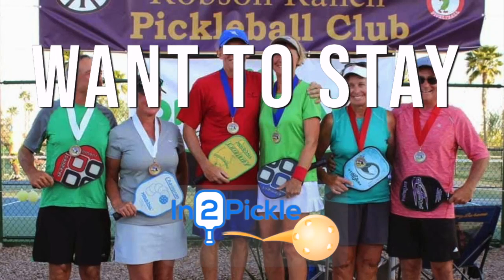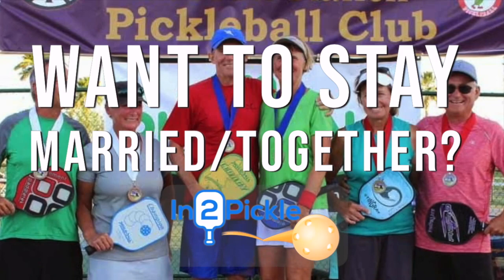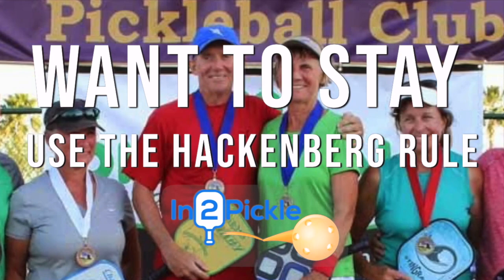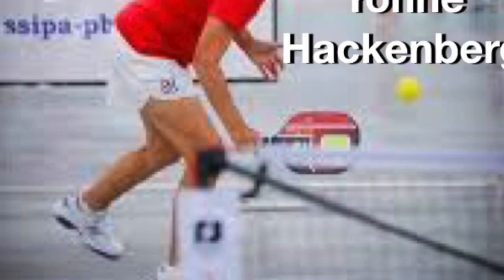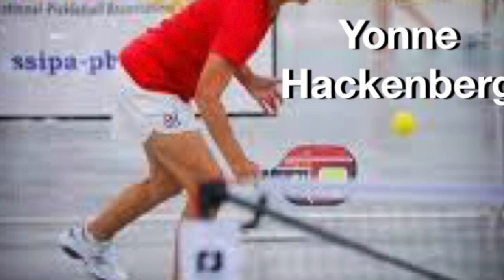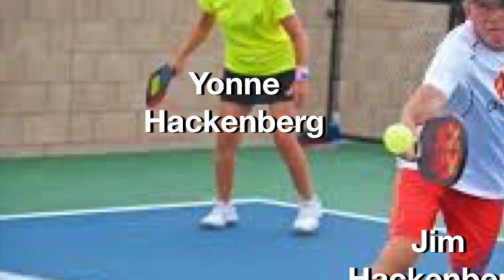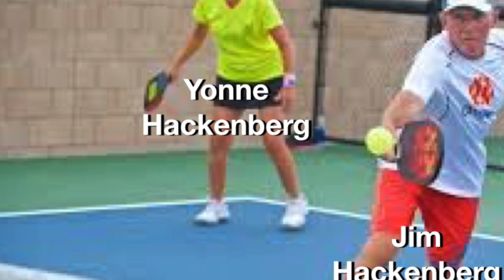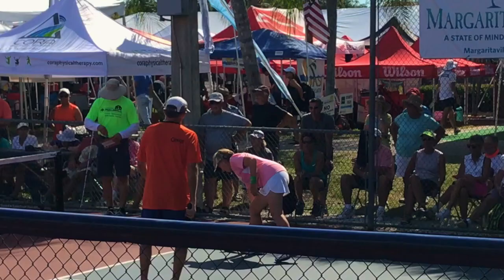Play with your spouse or life partner? - Have Harmony - The Hackenberg Rule - In2Pickle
The paddle tap is an awesome part of pickleball sportsmanship.  Jim and Yvonne Hackenberg take it up a notch with their Rule: they always share a moment of physical contact (a hand tap, arm tap, something) between each point.  Whether they hit a winner or make a mistake in play, they touch.

It is a great way to defuse the tension that is natural in any competitive sport, made more so when you are playing with your significant other.

Give the Hackenberg Rule a try.  And next time you see Jim or Yvonne, express our gratitude for their contribution to the sport.